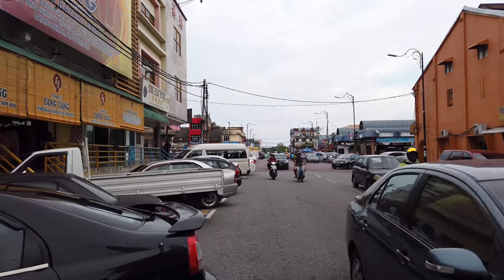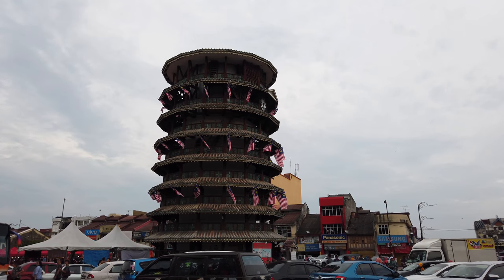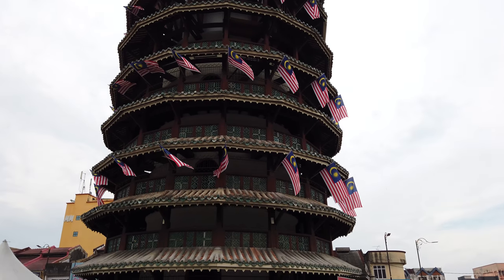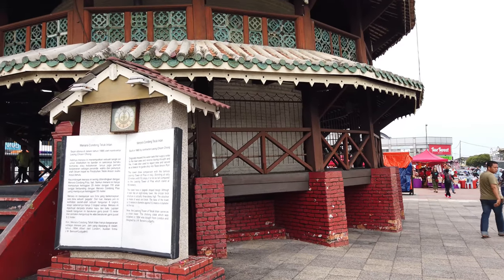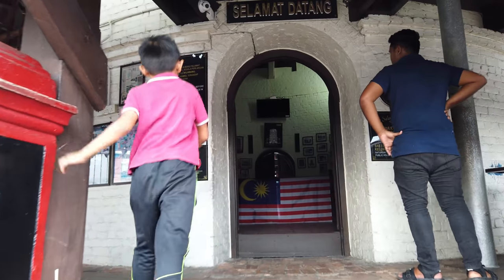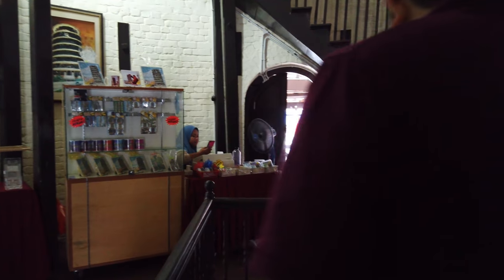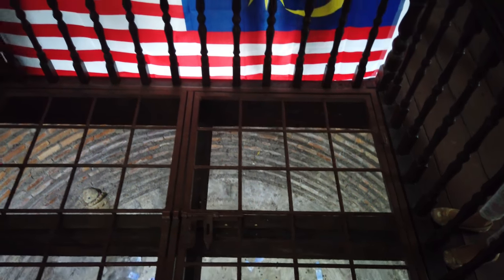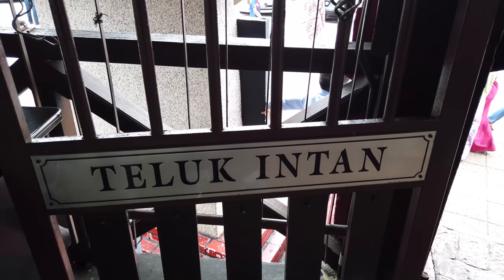Walk: The LEANING TOWER of Teluk Intan, Perak - a National Heritage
Built at the end of the 19th century, the Leaning Tower of Teluk Intan or Menara Condong in Bahasa Malaysia; was built to be a water tower to keep a reservoir for the dry season or in case of fire. Unfortunately, the ground was too soft to support the tower’s weight, which caused it to tilt or lean.

Location wise, the Leaning Tower is in the center of a square surrounded by Jalan Pasar, Jalan Selat, Jalan Bandar and Jalan Ah Cheong. I personally find the best angle to view the leaning tower is from the Hong Leong Bank direction towards the tower.

The tower is truly a sight to behold at night when it's illuminated in a multi-color sequence. Definitely Teluk Intan's most iconic landmark by a long mile. If you are visiting, do check out the many stores surrounding the leaning tower.

Visiting Hours:
8am – 5pm (Tues-Fri)
9am – 6pm (Weekends)

LEANING TOWER OF TELUK INTAN
Lot 1 &2, Jalan Bandar, Pekan Teluk Intan, 36000 Perak, Malaysia.